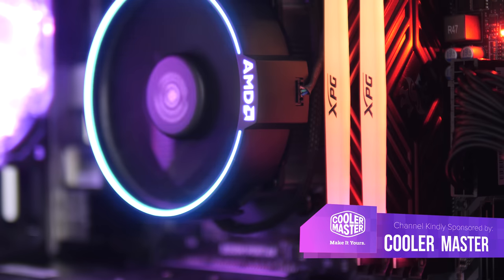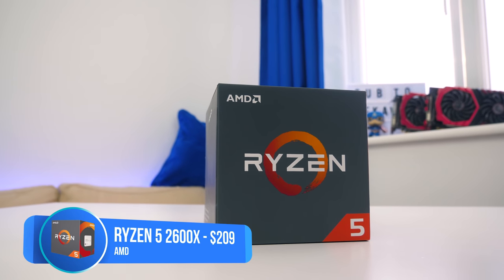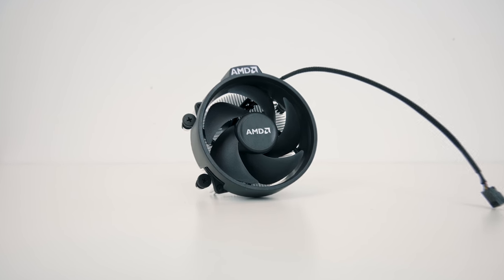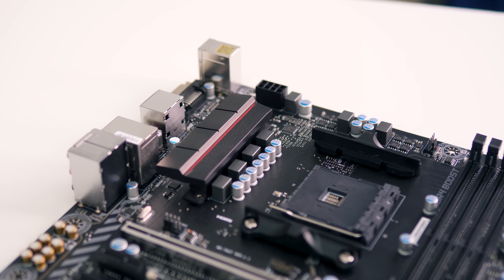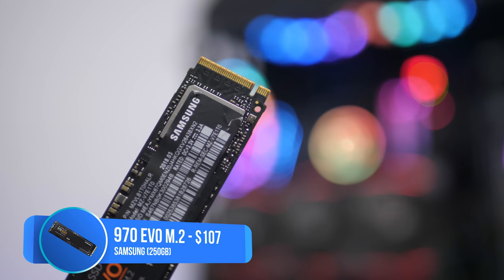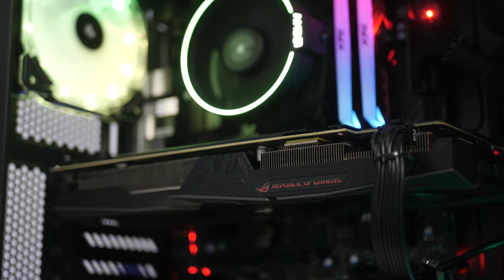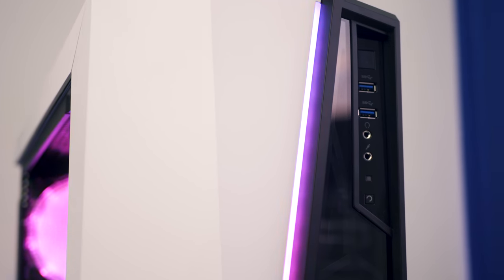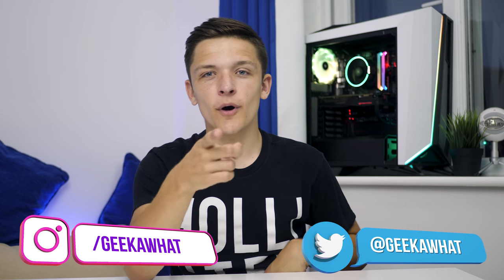EPIC $1500 GAMING PC BUILD 2018! [EPIC 4K GAMING]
Today I'm building an INSANE Gaming PC Build for a $1500 budget! Built inside of the NEW Corsair Spec-Omega RGB, with addressable RGB, this build not only performs really well, but looks great too! Additional parts include the Ryzen 5 2600X and Adata RGB RAM!

Full $1500 Gaming PC Partslist:
CPU: Ryzen 5 2600X
Motherboard: MSI B350M MORTAR AM4 Micro ATX
RAM: Adata Spectrix D41 8GB
SSD: Samsung 970 EVO M.2 250GB
HDD: Seagate Barracuda 2TB
GPU: ASUS ROG STRIX Nvidia GeForce GTX 1070Ti 8GB
Case: Corsair Spec-OMEGA RGB
PSU: Corsair CX750M Semi Modular Power Supply

For the CPU in this build AMD’s NEW Ryzen 2600X is the perfect choice! With 6 cores, 12 threads and a fast turbo boost speed of 4.2GHz it works well in both the multi threaded and single threaded departments! It also comes with AMD’s gorgeous Wraith Spire RGB stock cooler!

For the motherboard in this build the MSI B350M MORTAR gives us good upgrade paths, 4 RAM dimm slots and PCI-E 3.0. It does this in a compact and affordable Micro ATX form factor.

RGB RAM looks epic, which is why I selected the ADATA Spectrix D41! With a gorgeous diffused RGB strip up top, fast clock speed and dual channel performance, this 16GB kit works wonders in both the performance and looks departments¬

For the SSD in this build I chose a new drive from Samsung! With 250GB of super fast NVMe storage, in a compact M.2 form factor it works wonders for your PCs overall speed and boot up times!

For the mass storage in this build I opted for a 2TB (2000GB) hard drive from Seagate. With plenty of room for your movies, music and games, it’s cheap and as quick as mainstream hard drives tend to get!

For the real gaming heart of this build I chose the ASUS Nvidia GeForce GTX 1070Ti! With the ever-impressive ASUS STRIX triple fan cooler, 8GB of VRAM and plenty of RGB it’s a card well suited to this build, and to both 1440p and 4K gaming!

For the case in this build the NEW Corsair Spec OMEGA RGB variant, comes in either white or black, and includes 2 addressable RGB fans, and built in addressable strip up front. It does this with a glass front and side panel, well balanced IO and PSU shield!

This 750W power supply from Corsair gives plenty of room for upgrades in this build, while boasting an 80+ Bronze certification, guaranteeing efficiency and semi-modular interface meaning you only plug in the cables you need!